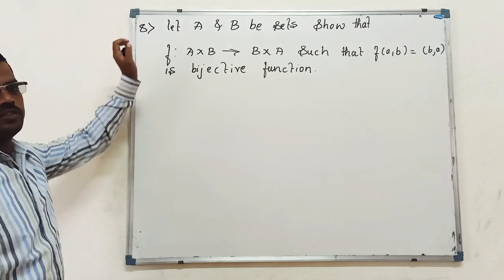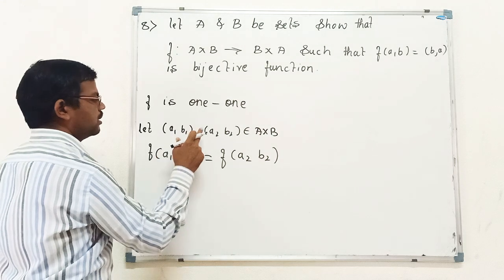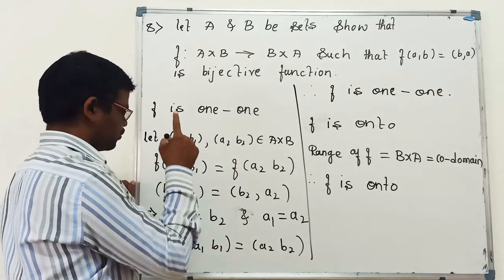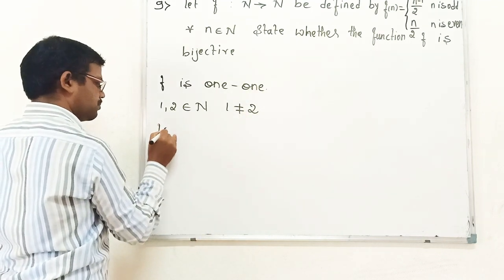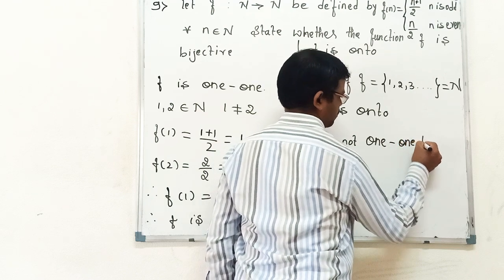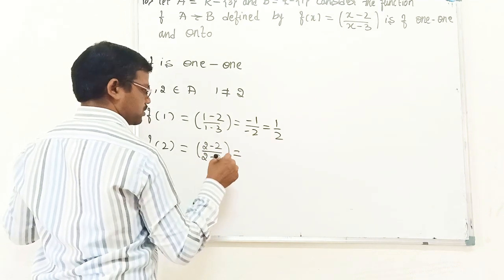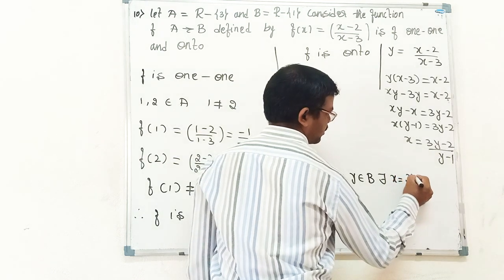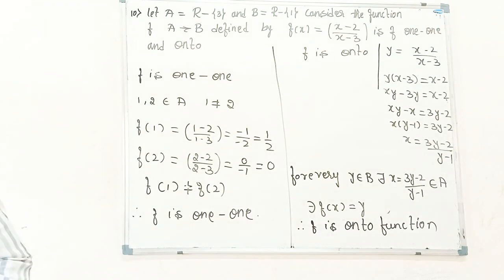Relation and function part 11. 2020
basavaraj_gudlamani   instagram fallo me